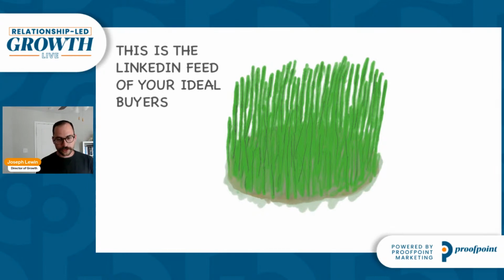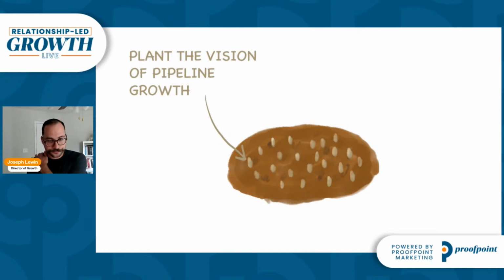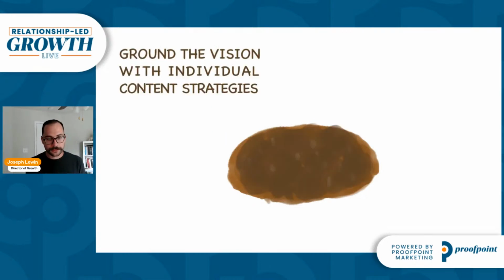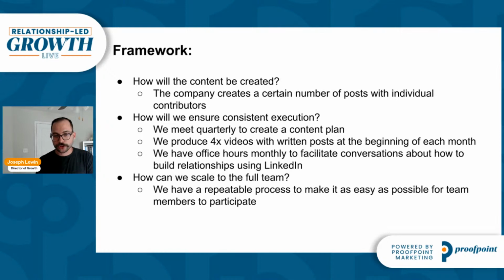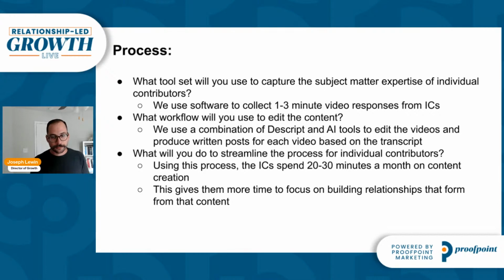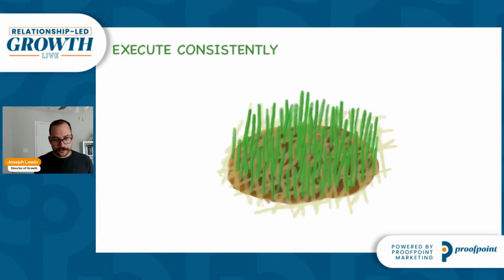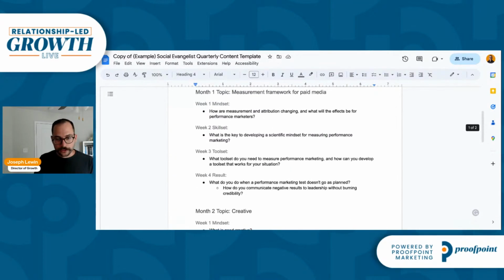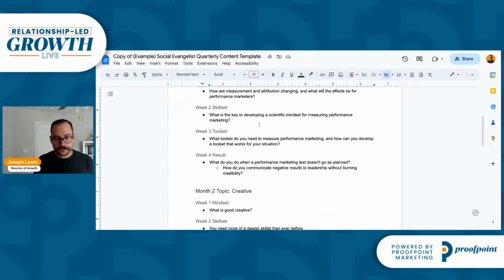Activating your sales team on LinkedIn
“How do I get my sales team to activate on LinkedIn?”

This question comes up constantly with our customers.

We’ve seen firsthand the benefit of the sales team's involvement in creating content and building relationships on LinkedIn.

• Inbound opportunities
• Warm outbound
• Partnerships
• Referrals

Along the way, we’ve learned a thing or two about how to activate sales teams on LinkedIn to build revenue-generating relationships.

Our very own Joseph Lewin will host a Relationship-Led Growth Live that goes into our philosophy, strategy, and tactics for activating sales teams on LinkedIn on Wednesday, June 21st, at 1 pm EST.